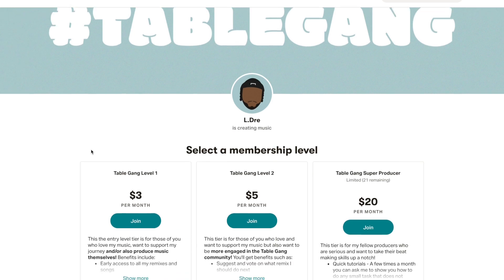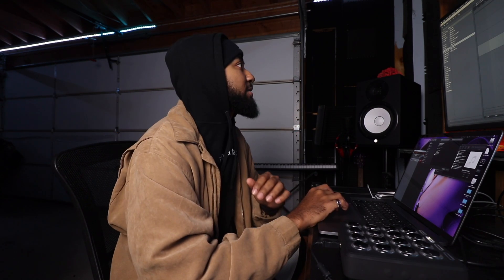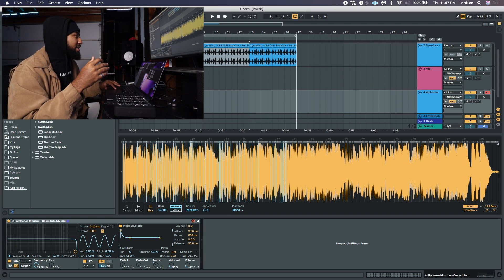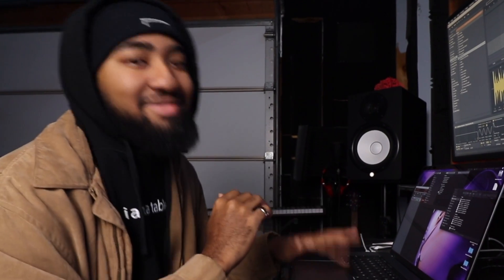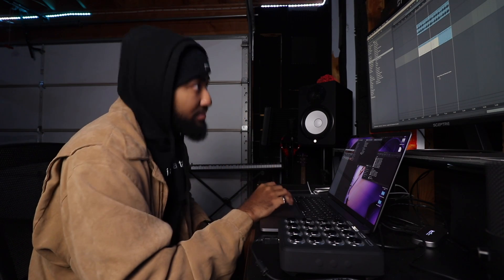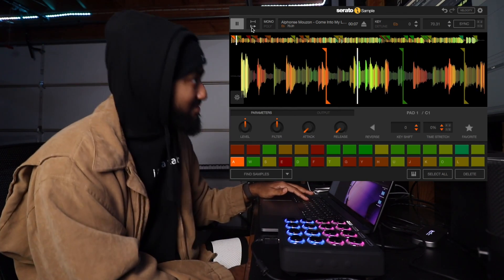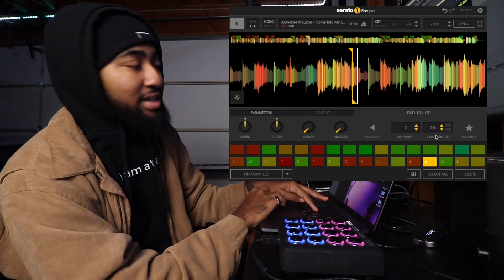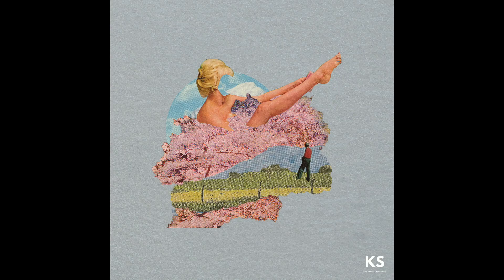How to chop samples with ease (Soul sampled boom bap vibes)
In this video I'll be showing how I chop samples with ease using the Simpler in Ableton Live. I'll also be showing you how to chop samples in any DAW using the Serato Sample plugin!

Shout out to all my new Patrons !

TheGirthGuru
Troy 10s
Matthew Gonzales
Rasheed Bryant

🎹MY MUSIC GEAR:

♦️Yamaha HS8 W/ Stands and Cables
♦️Universal Audio Apollo Twin Duo
♦️Ableton Push 2
♦️Akai Mpk 2 Black
♦️Roli Songmaker Kit
♦️Alesis V61
♦️Sennheiser HD 600
♦️Scarlett 2i2 Interface
♦️KRK Rokit 5's
♦️KRK 10" Sub

♦️My Laptop
♦️Curved Monitor
♦️Office Chair

🎥MY CAMERA GEAR:

♦️Wide Angle lense
♦️Fisheye Lens